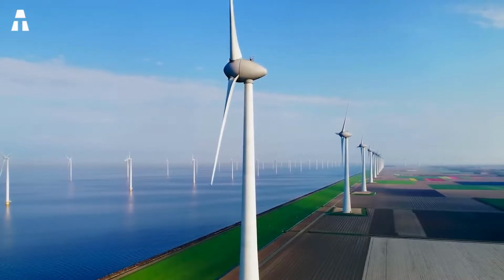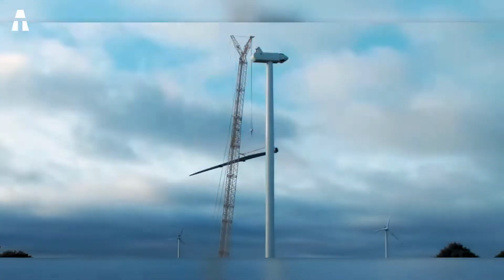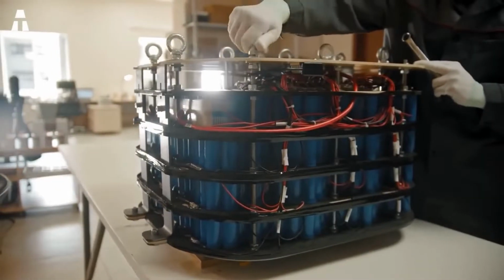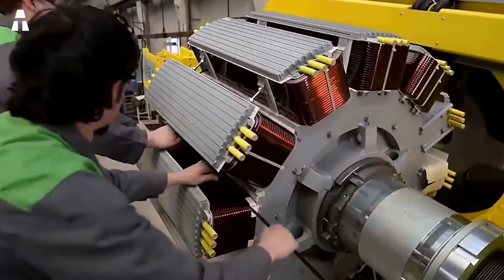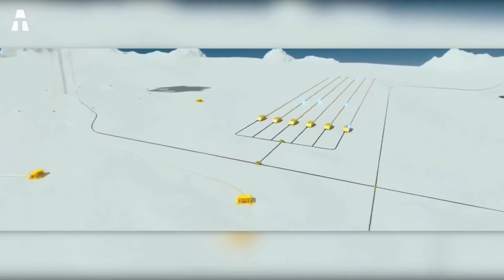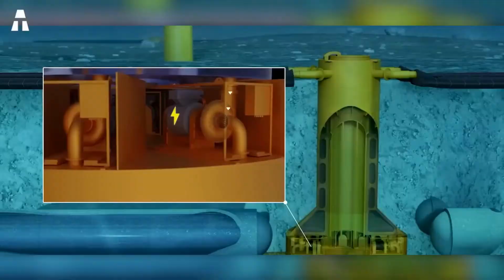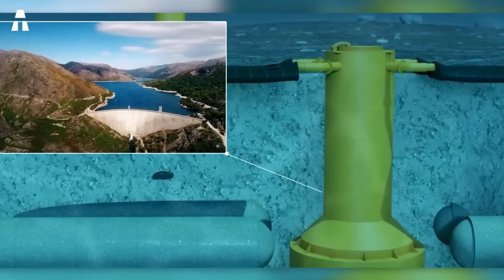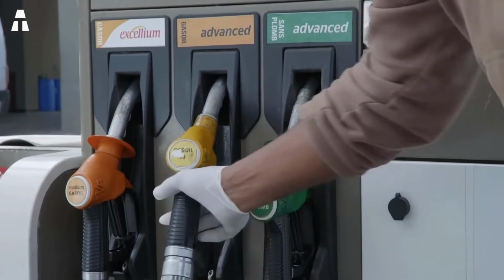How the Ocean Could Be the Future of Energy Storage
Today again, we are going to present to you an exciting subject around renewable energies. Do you know that these are an infinite source of energy? Do you also know that they represent a storage problem? Renewable energies represent both the solution, but also a great challenge for the energy of tomorrow. The solution lies in the ocean, which is the future of energy storage. Why is renewable energy storage a problem? In fact, the world has nearly exhausted its fossil fuel reserves. Yet, global energy consumption is increasing day by day. The use of renewable energies has become an obligation. Unlike oil, these green energies are inexhaustible. But they are not available all the time. They depend on the whim of nature, especially with solar and wind energy. Indeed, in some regions, the sun or the wind are not there all year round. It is for this reason that the need for storage then becomes a necessity!